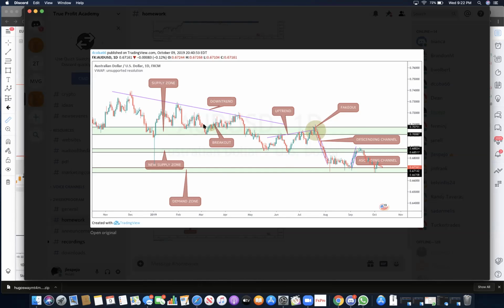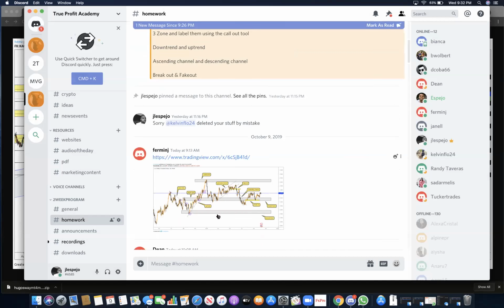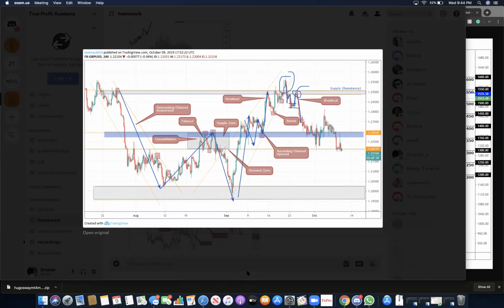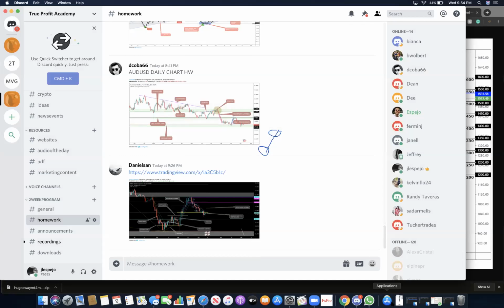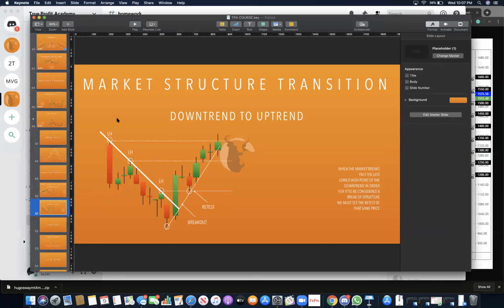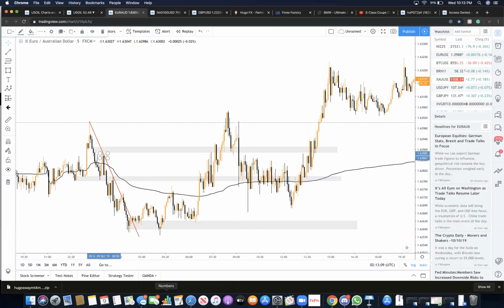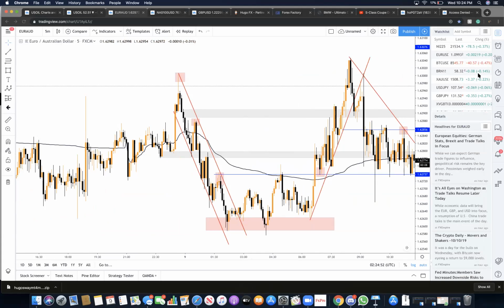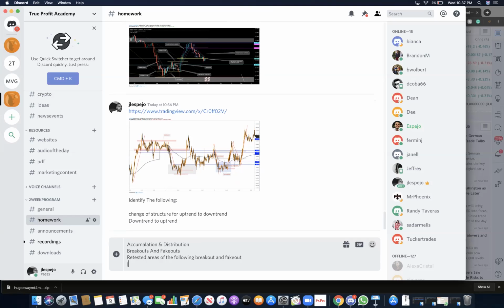Public 2 WEEK MASTERY PROGRAM - DAY 3 MARKET STRUCTURE 10/09/19